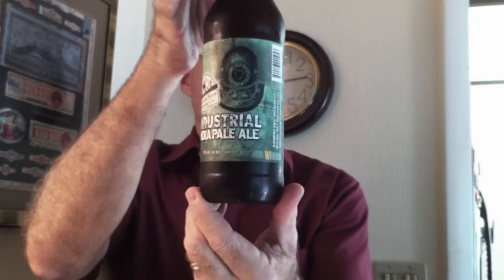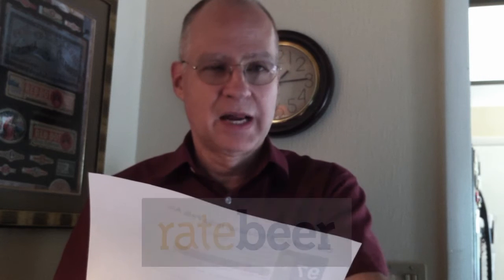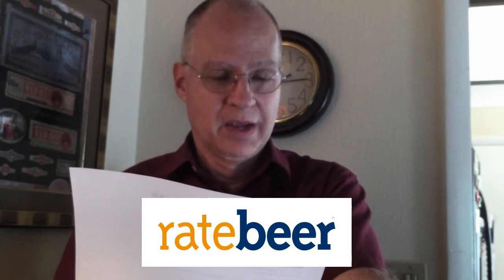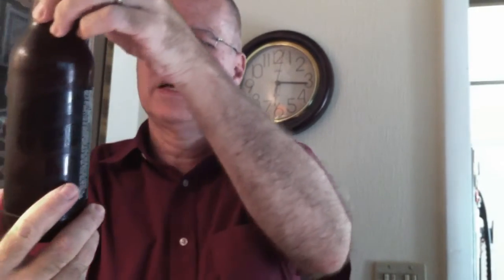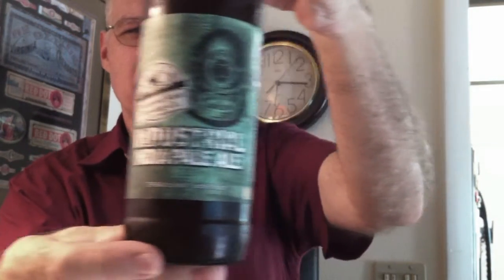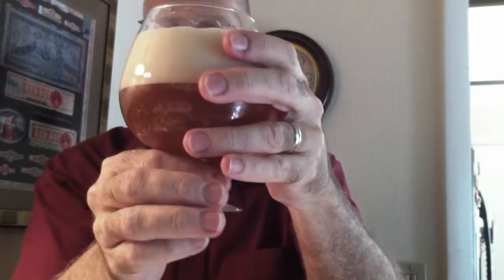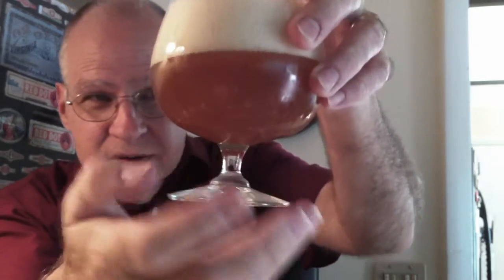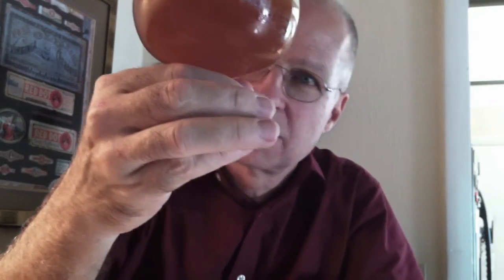Beer Review #134 - Industrial IIPA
Malt forward, no hop complexity.  Not sure about this one.  Don't think I would get it again...